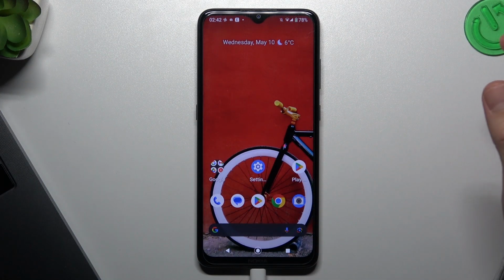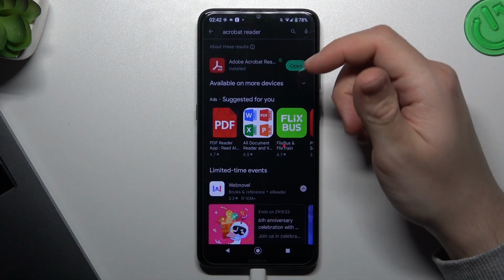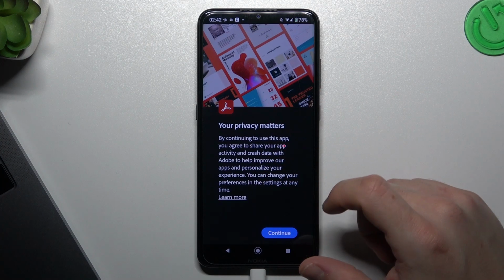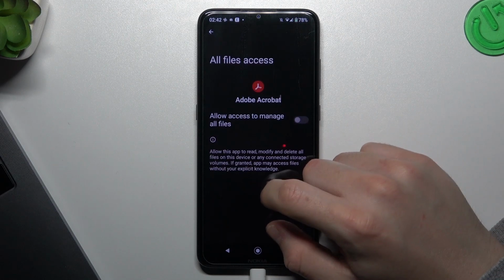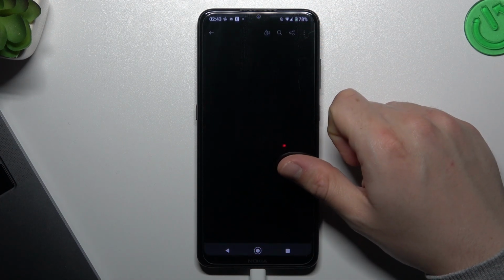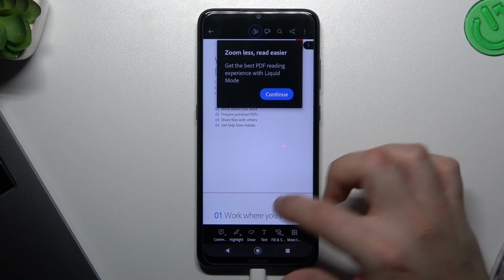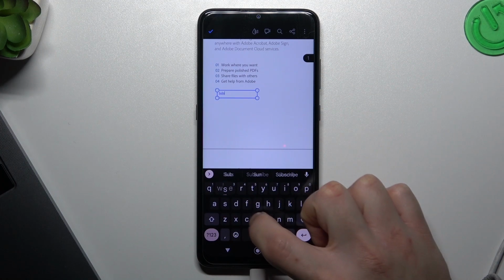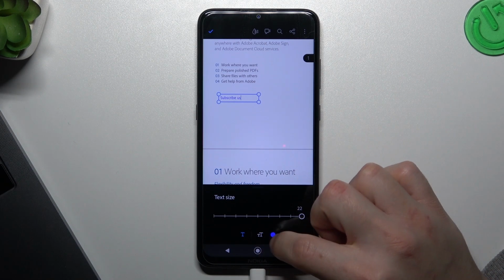Master PDF Editing on Your Phone: A Step-by-Step Guide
Would You like to clear all the data on Your device (phone, smartphone or tablet) but you don't know how to do it! Check

Why wait until you're at a computer to edit a PDF when you can do it on the go? This video will guide you through the process of editing PDF files on your phone, covering both Android and iOS platforms. You'll learn everything from basic text editing to advanced formatting techniques.

1. How to make quick text edits in a PDF on your mobile?
2. How to apply advanced formatting to a PDF file on your phone?
3. How to insert images and annotations into your mobile PDFs?
4. How to save and share your edited PDFs from your phone?
5. How to navigate and manage PDF documents on both Android and iOS platforms?